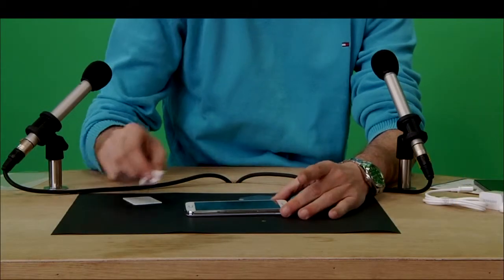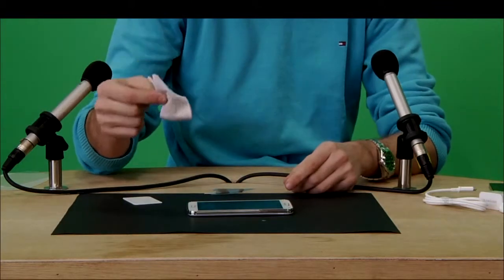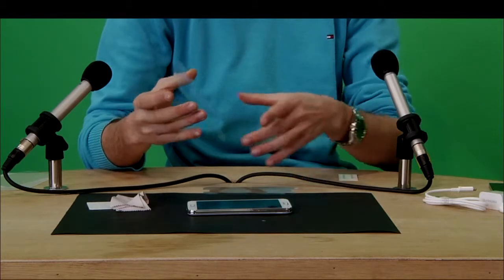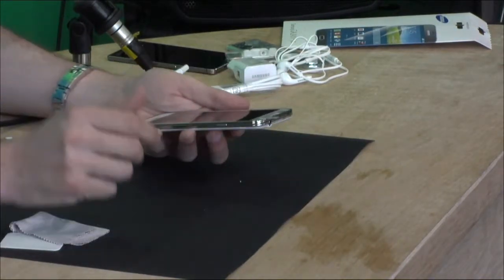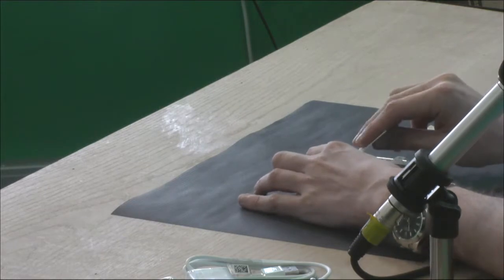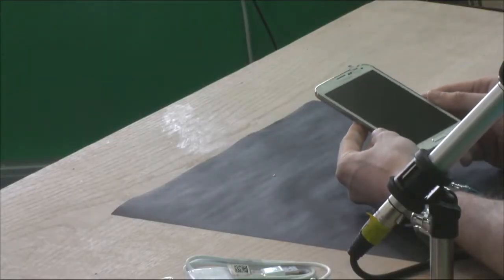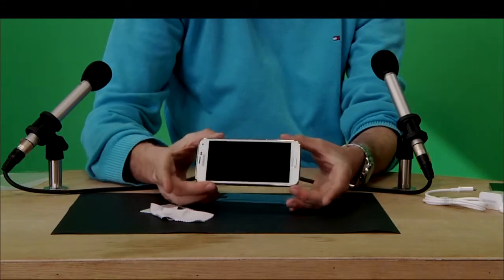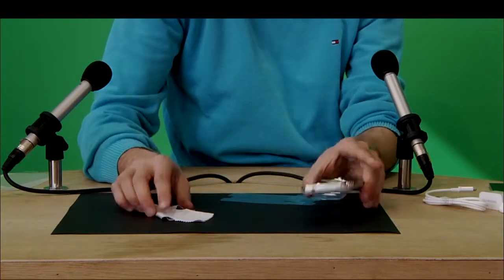Samsung Galaxy S5: Applying Screen Protection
It's your favorite thing to do, we know. Applying screen protection to your new phone can be a hassle. Director of New Europe Alexandros Koronakis takes you through how you should do it on your new S5.